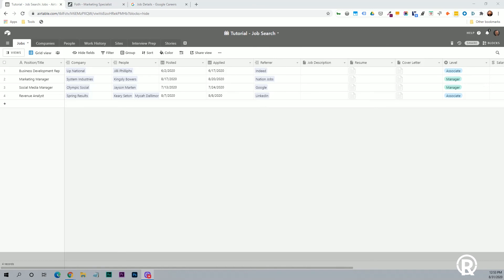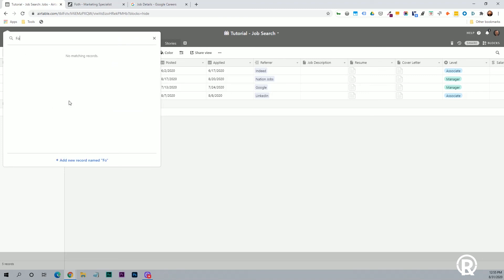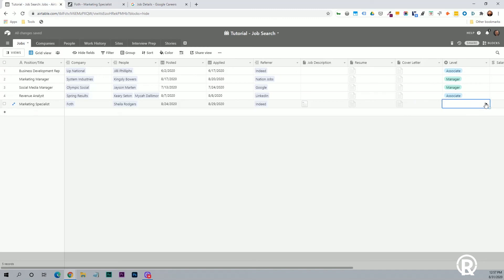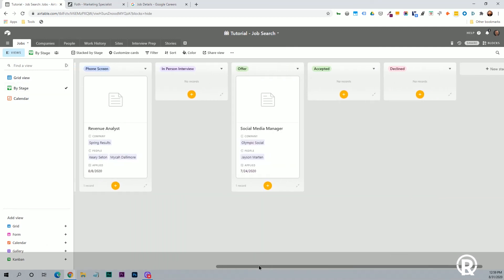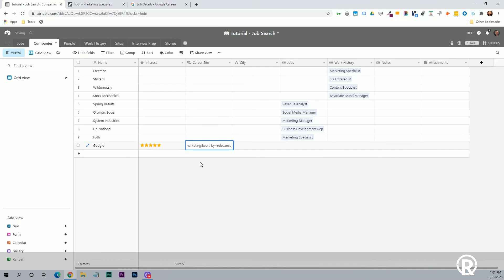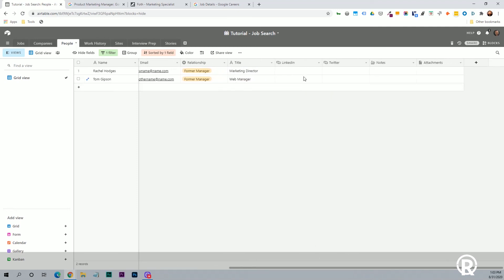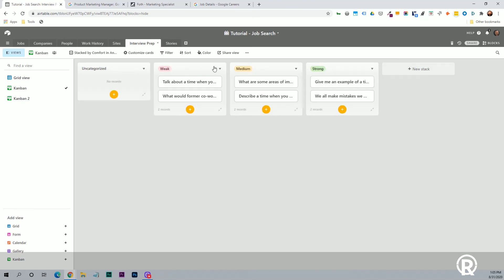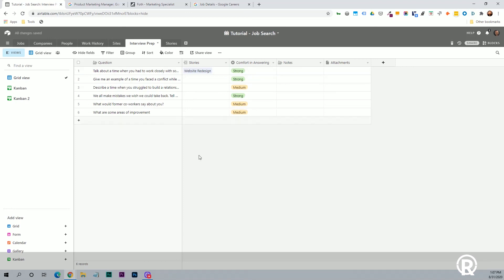How To Use Airtable For Your Job Search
Use Airtable to manage your job search. You can clone the base template and add it to your own workspace